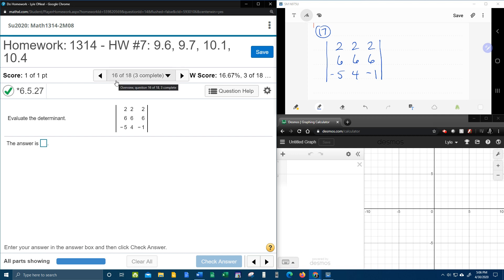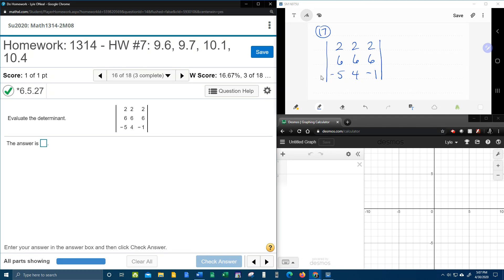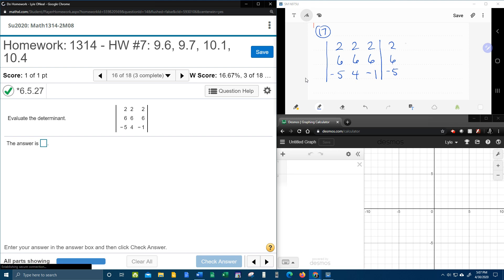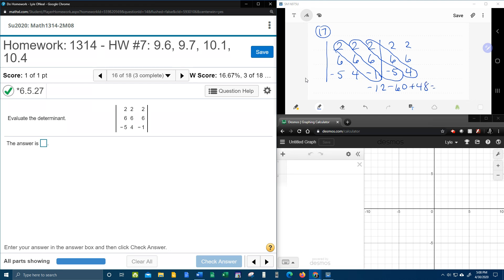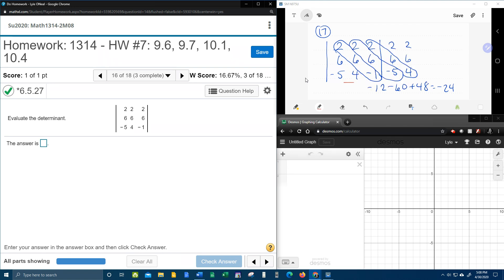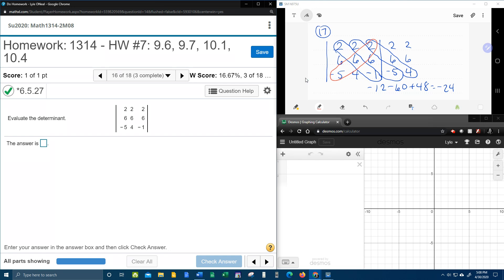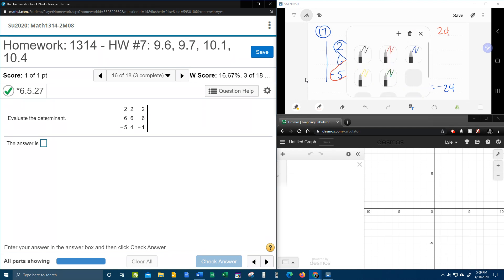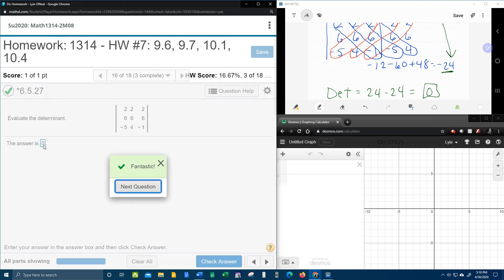College Algebra - MyLab Math - HW#7: Question #16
Evaluate the determinant of a 3x3 matrix. Short-cut method.